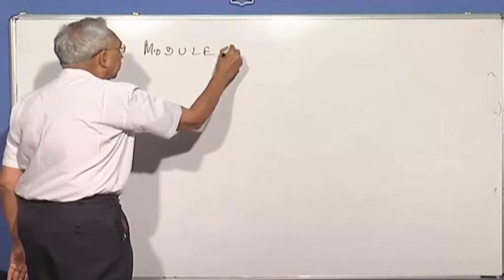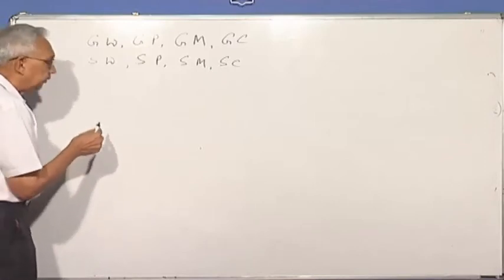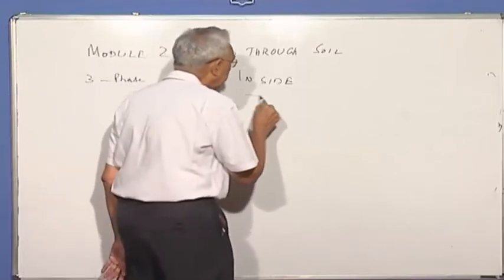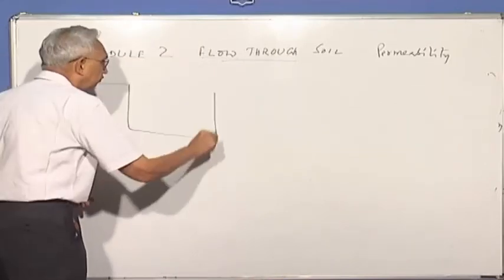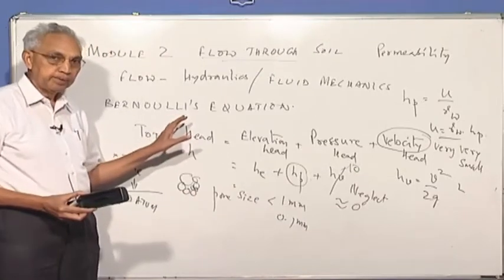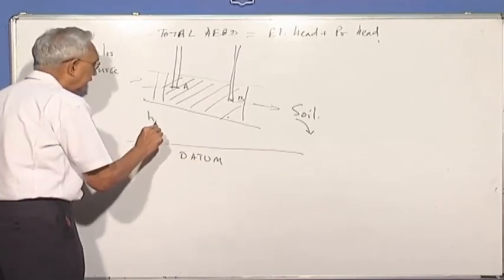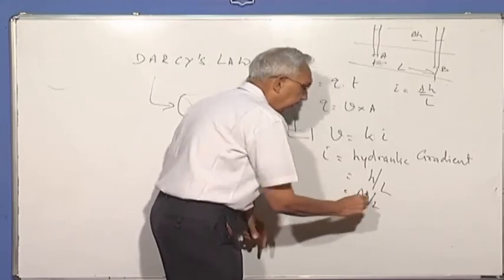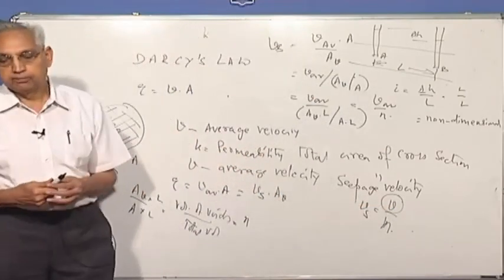05,06,07 Soil classification, Compaction,Permeability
Topics Discussed:

Soil classification
Compaction
Flow through soils
Bernoulli's equation
Total head
Elevation head
Pressure head
Velocity head
Datum
Darcy's law
Coefficient of permeability
Seepage velocity